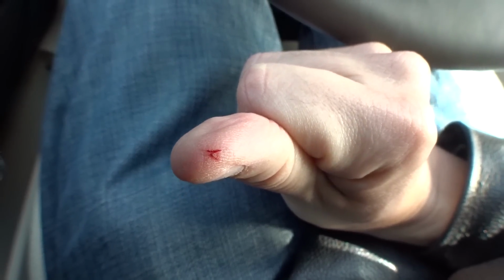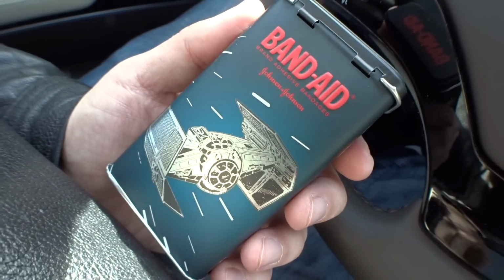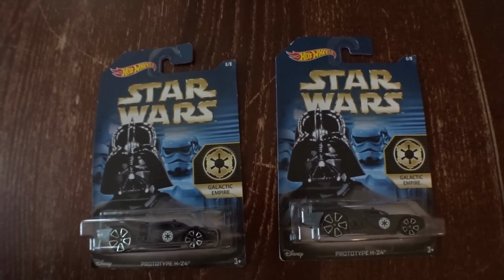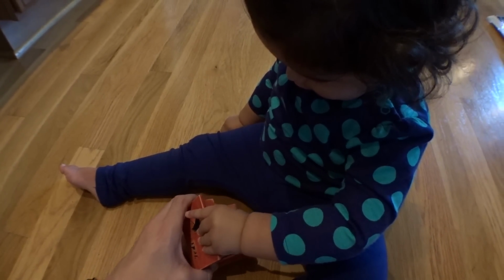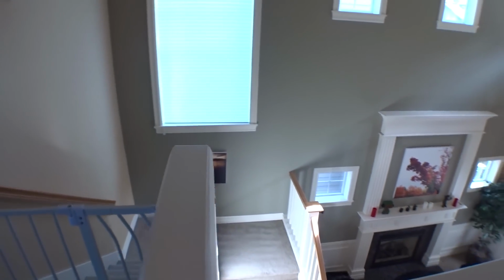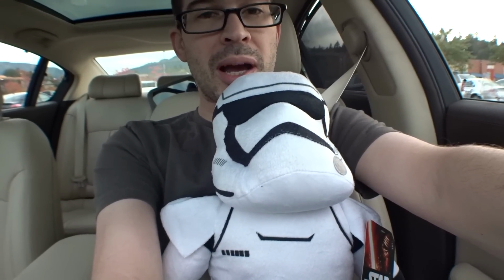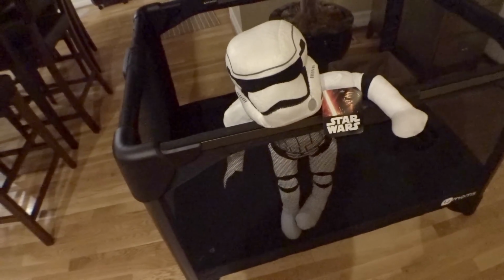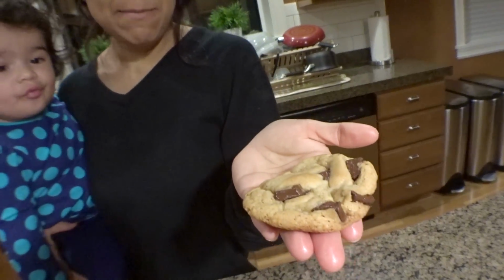DARTH VADER SHOWER HEAD & A MUSIC BOX (GeekFather 0073)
Follow me, my wife Diana, and my adorable daughter Jedi in my parenting vlog GeekFather. Let me share with you a more intimate side of this Geek with a peek into my baby's firsts!

1420 NW Gilman Blvd 2543